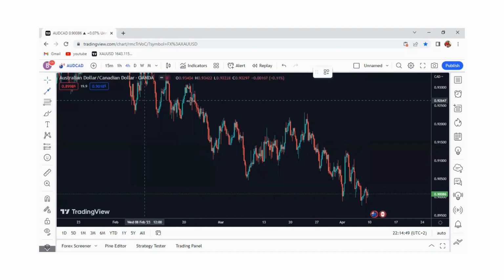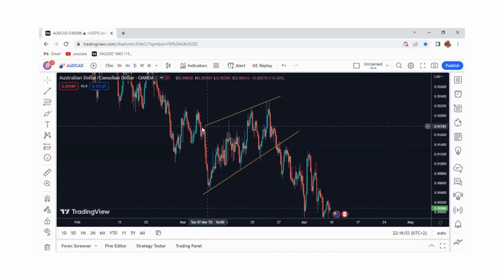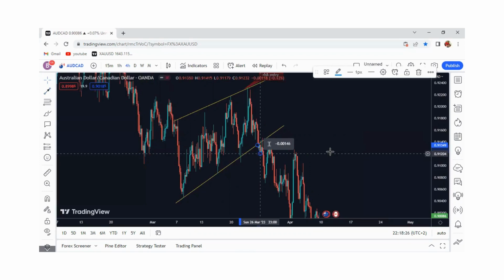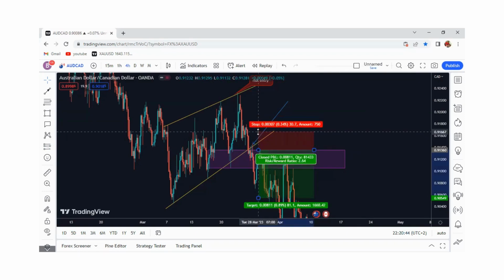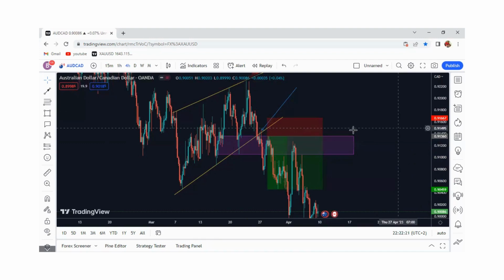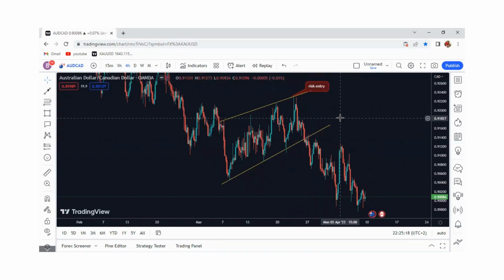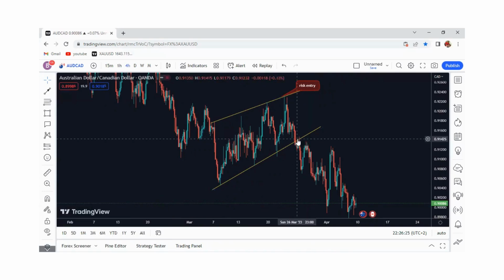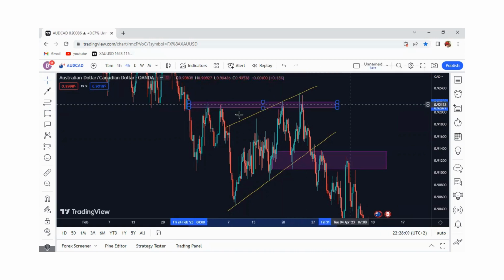i exposed my trading strategy that i kept a secret i will delete this video soon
I am exposing my trading strategy that i kept a secret, I will delete this video soon,write down what i tell you to remember what i said make sure to watch the full video.

My Instagram page is:
Botshelo Sello